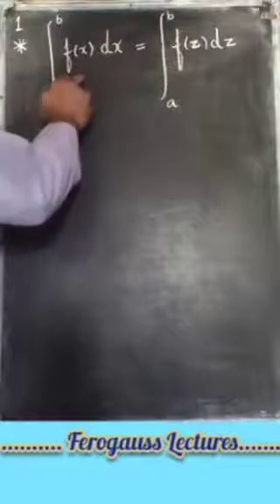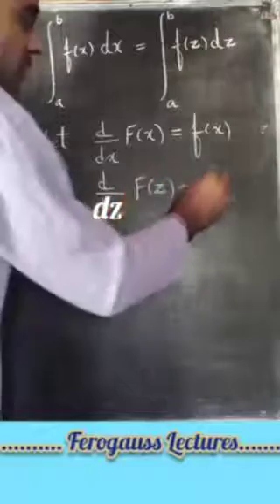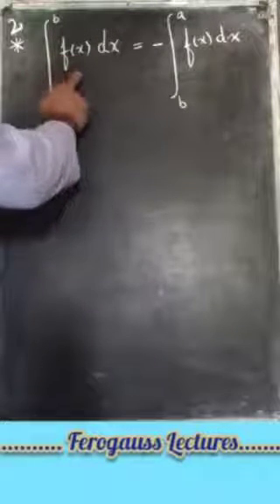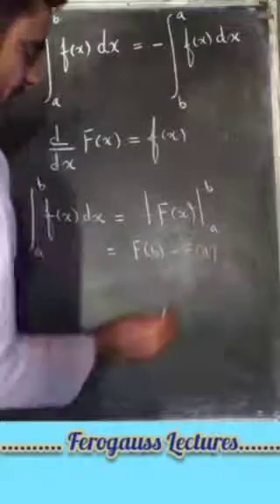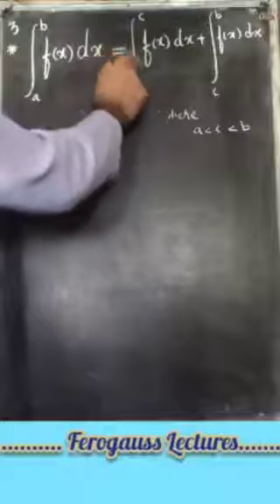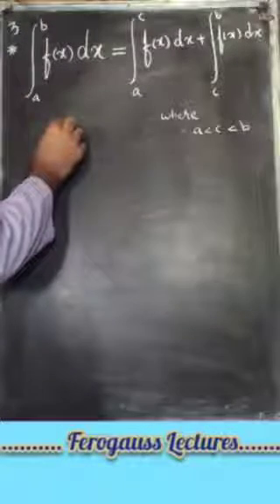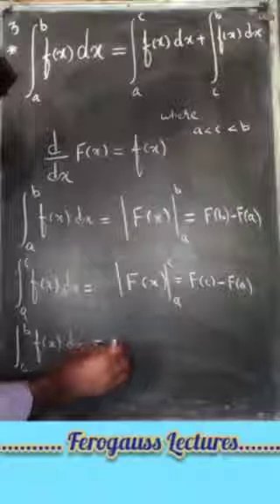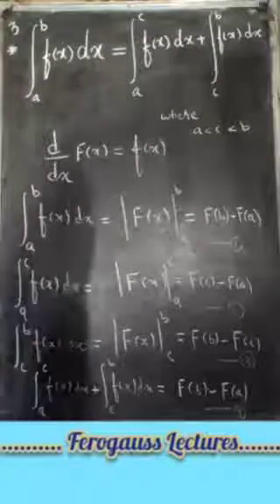Properties of definite Integrals ...